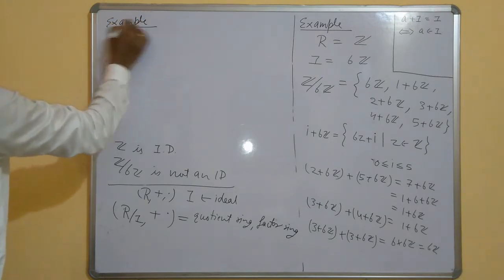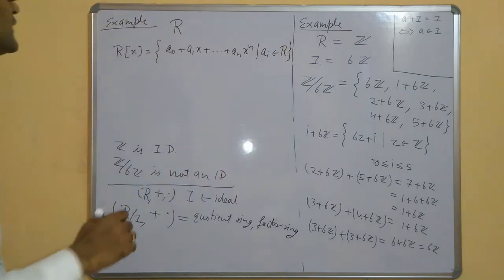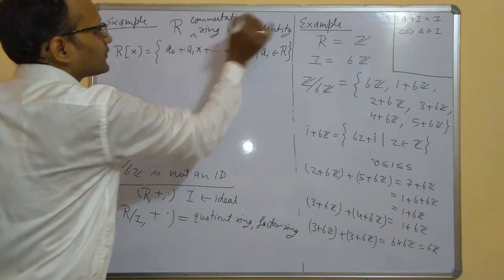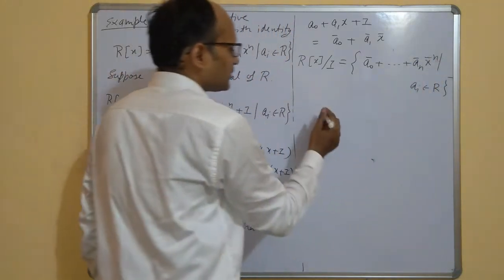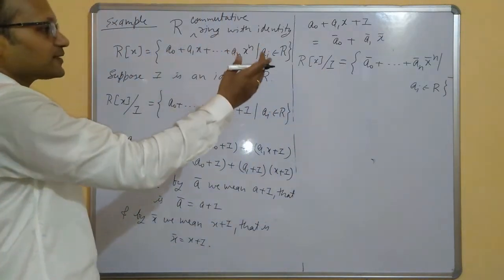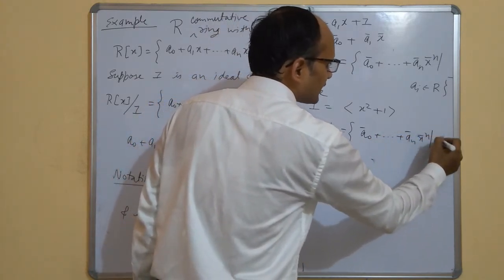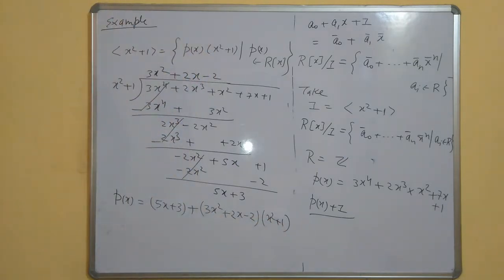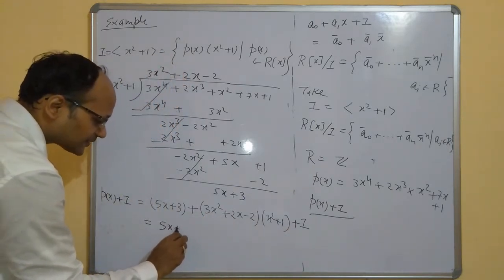Ring Lecture 5 B || Examples on Quotient Ring and Prime Ideal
In this lecture we give example of quotient ring and study under which condition quotient of a ring is integral domain. We define prime ideal with examples.